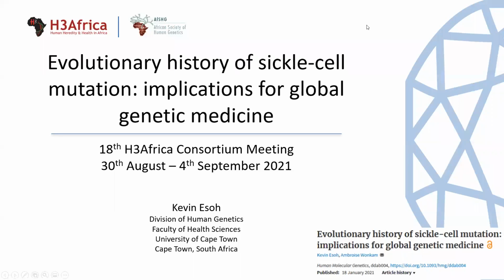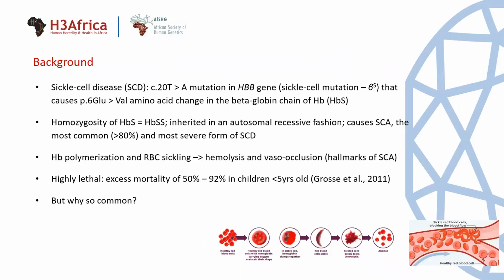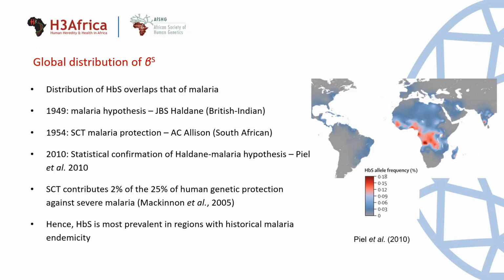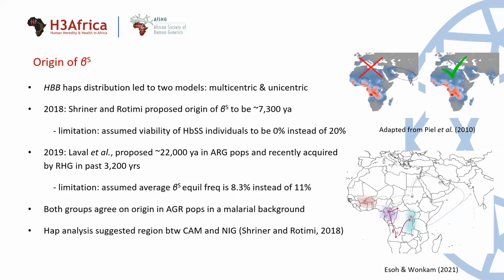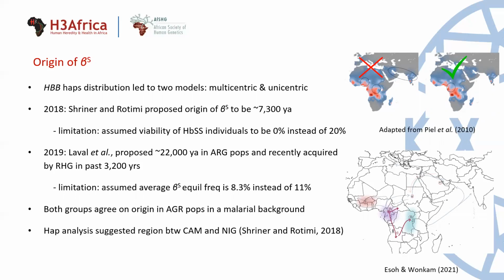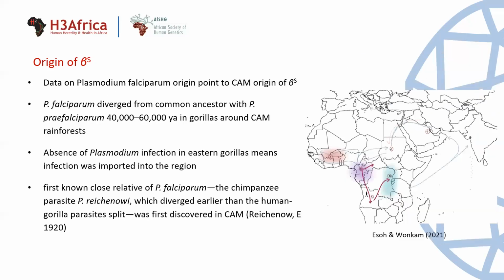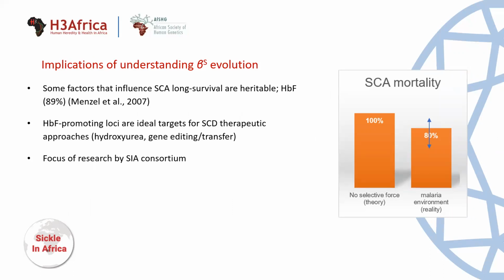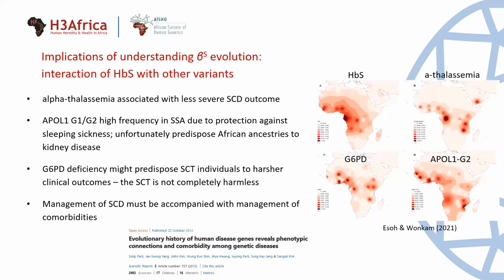K Esoh: Evolutionary history of Sickle Cell mutation implications